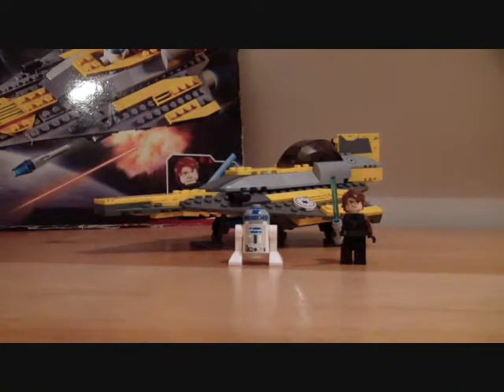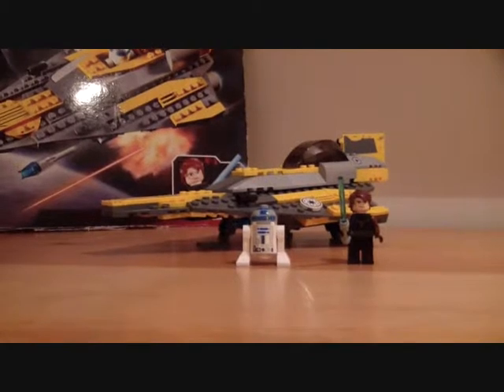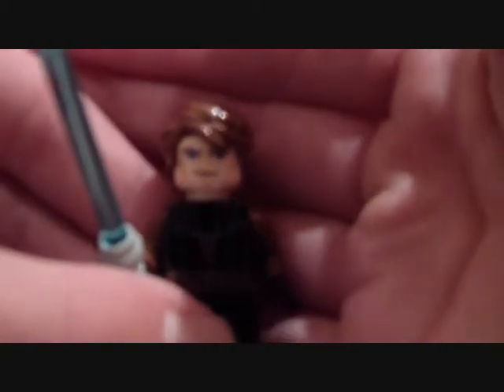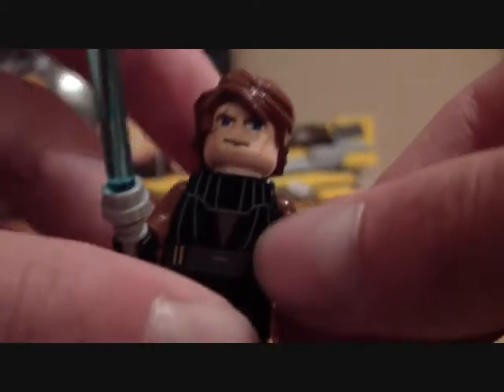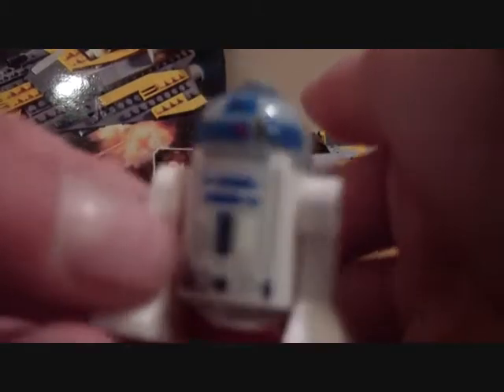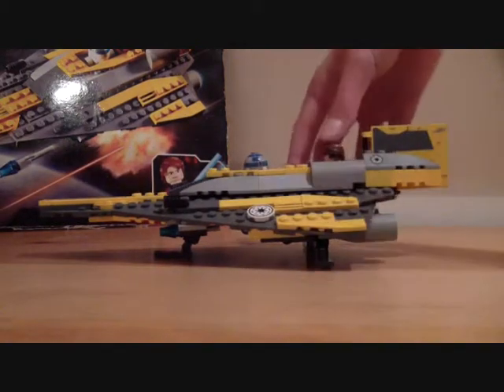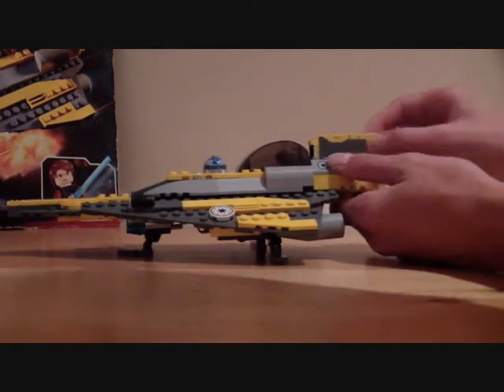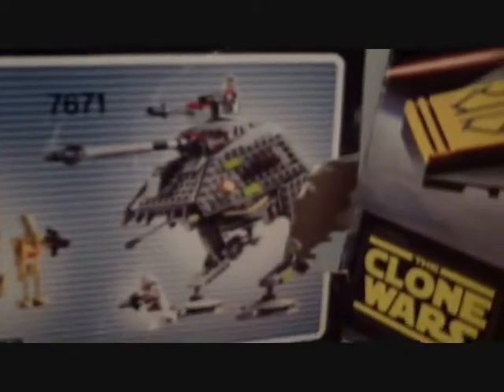LEGO Star Wars Anakins Jedi Starfighter 7669 Review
LEGO Star Wars Anakins Jedi Starfighter 7669
An ok set, quality is not really good and has some features not working.